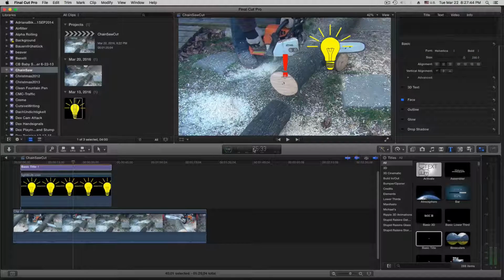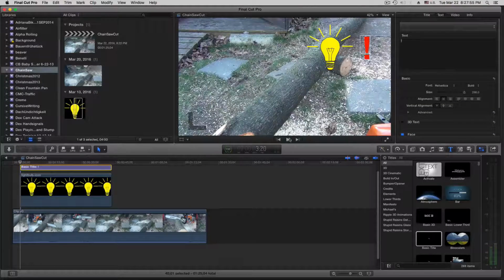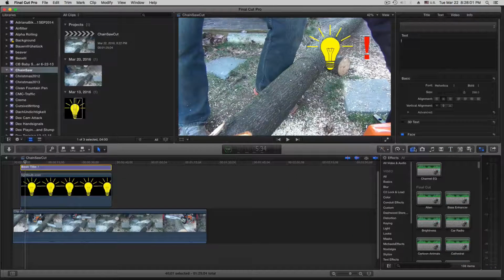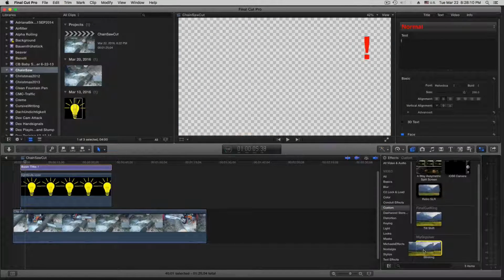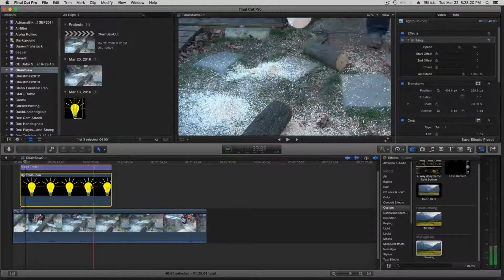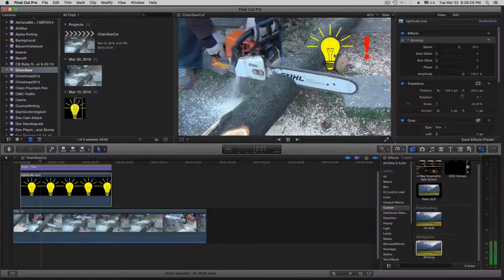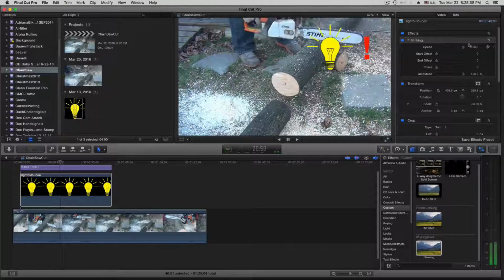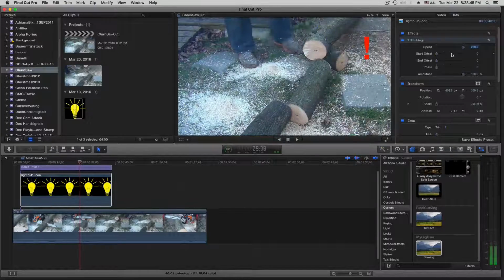Blinking Effect for Final Cut Pro X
I explain how to use my Blinking Effect for Final Cut Pro X